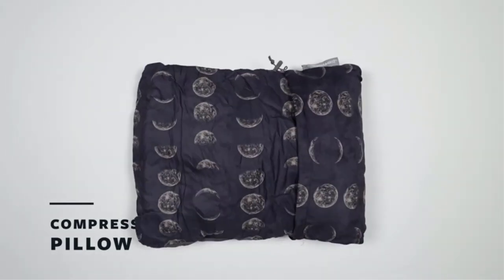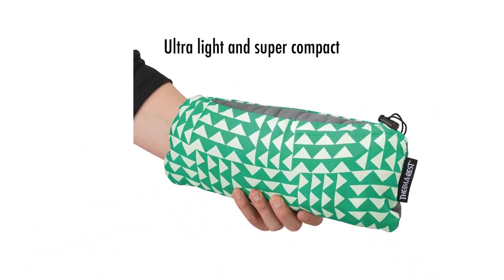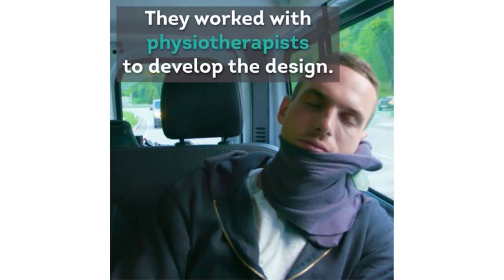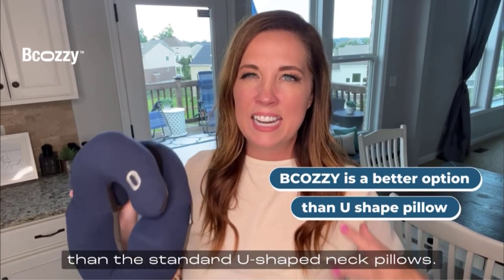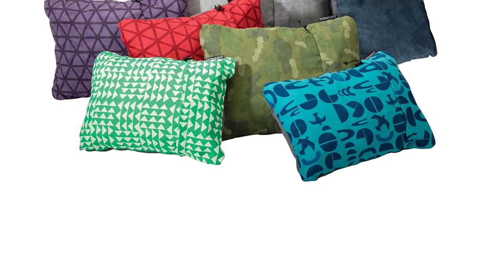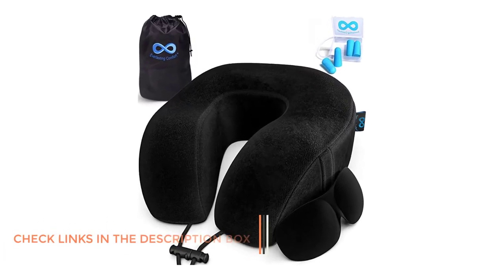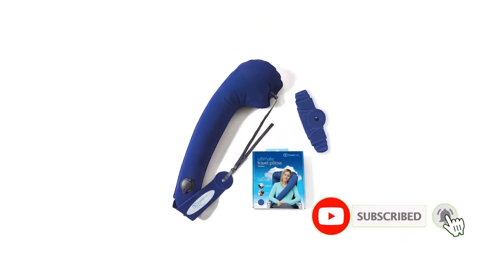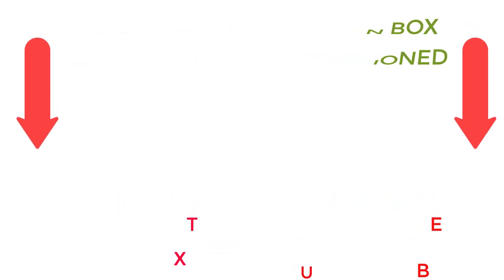Best Travel Pillows for Long Flight For The Money 2023|Best Travel Pillows for Long Flight Reviews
Best Travel Pillows for Long Flight For The Money 2023|Best Travel Pillows for Long Flight Reviews#pillows#ad
📌Product Link 📌